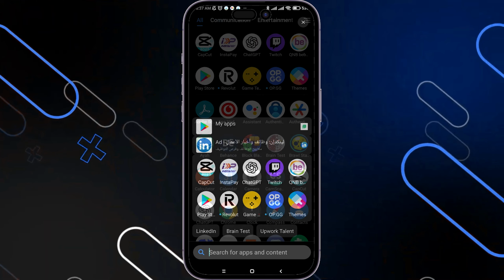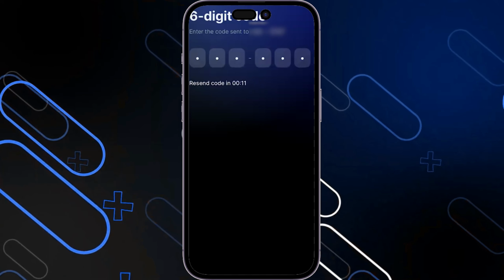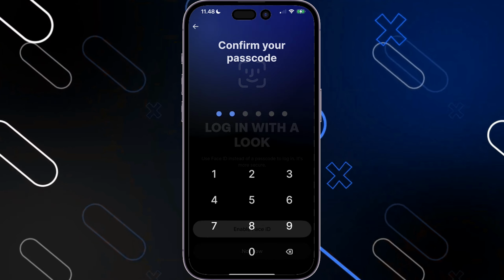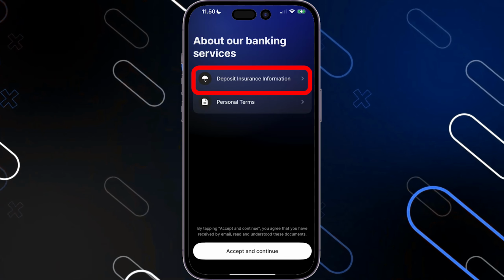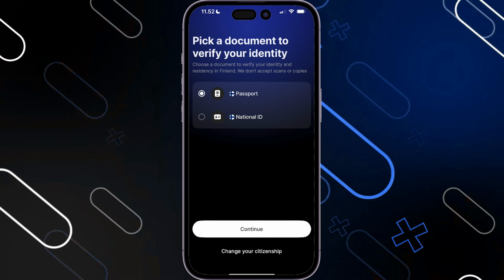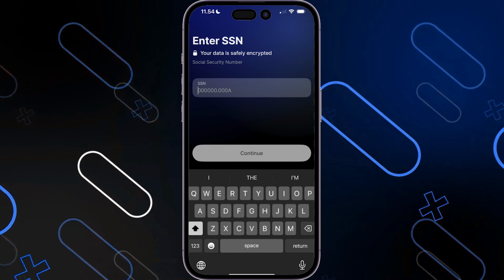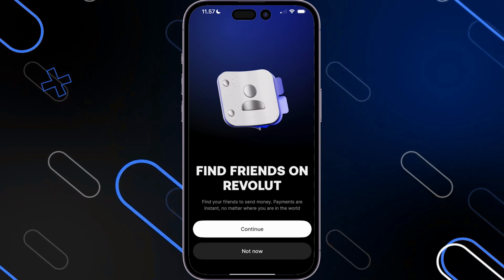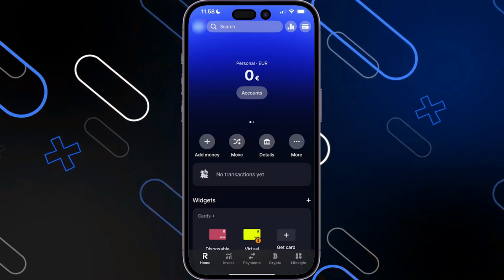How To Open Revolut Account In 2026 (Step-By-Step)